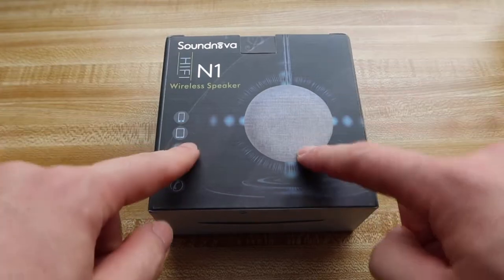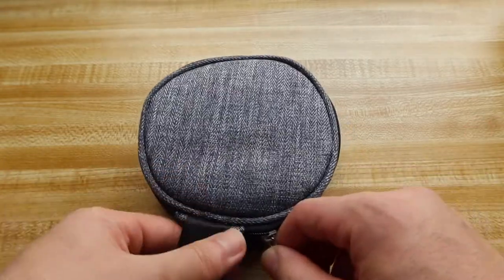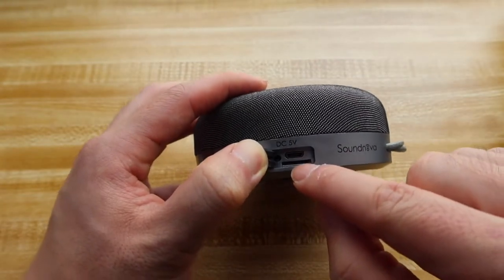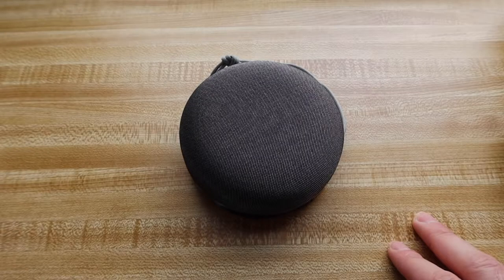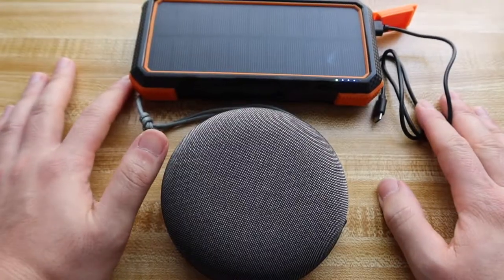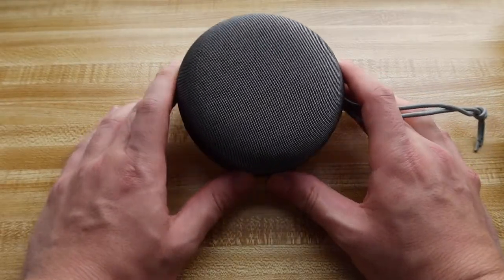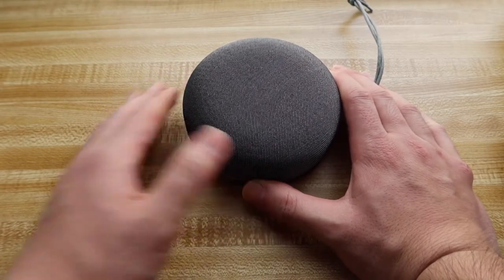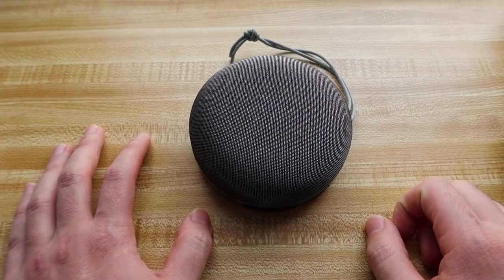Soundnova Portable Shower Speaker Review! Worth it?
Are you in search for the best waterproof speaker with amazing audio and bass to use in the shower? Check out the video to find out if this product is for you!

If you want:
Soundnova Mini Portable Bluetooth Shower Speaker